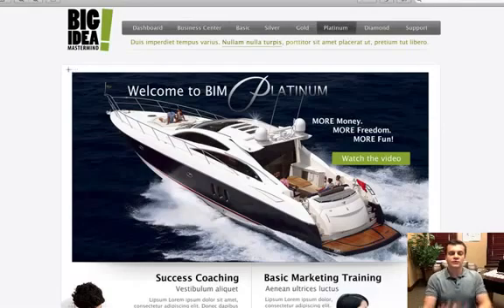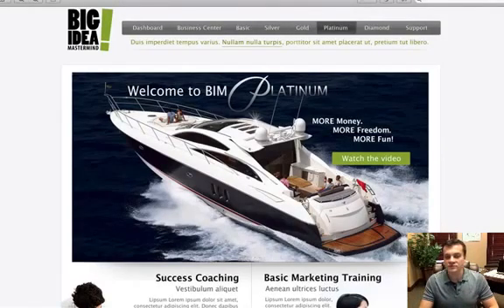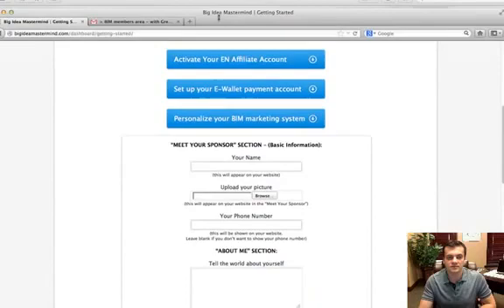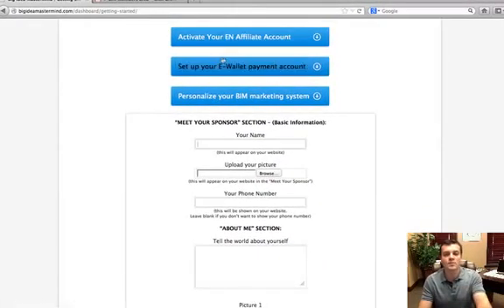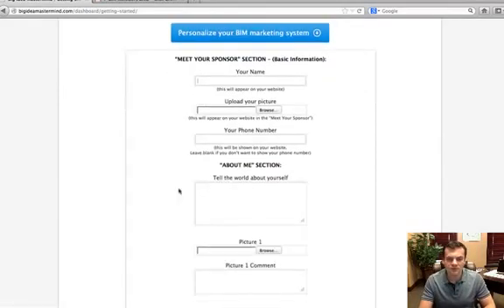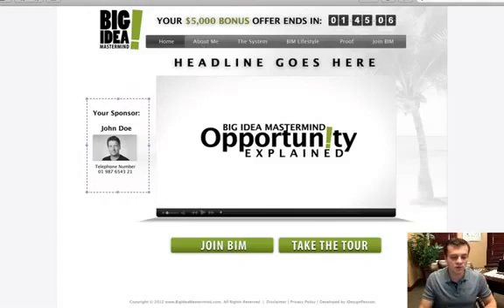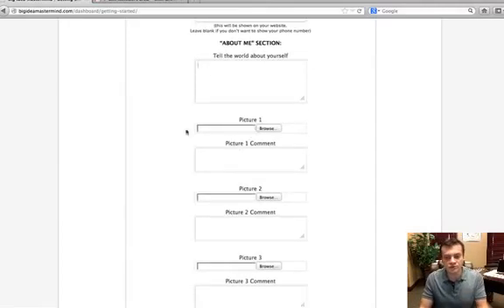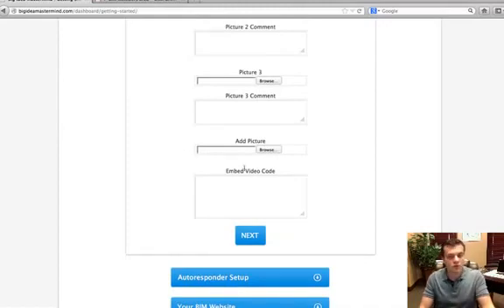Big Idea Mastermind Review By Vick Strizheus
Welcome to Big Idea Mastermind by Vick .Empower Network team.Yeah, I actually have no clue however you say the dude's name either.

Now, i need to inform you that i'm naturally pretty cautious -- I even have AN integral AVERSION TO packaging -- and that i don't rush into something while not consideration things up and thinking them through.

When you get access to massive plan Mastermind you're obtaining complete access to the complete huge plan Mastermind promoting system and connexion a team of the best masterminds within the trade (you're invited to be a district of it!), that in our intentions square measure getting to enable you to realistically produce a $5,000 per month financial gain inside the primary thirty days you sign in. inside sixty days, our goal is to double your monthly financial gain

What is Big Idea Mastermind? is from an enormous master on-line ,Vick Strizheus he's automatic web promoting Program that gets you from zero to $5000 inside 30-60days!WOW.

He got feed back that individuals were having issues in selecting profitable niches and merchandise to push. Vick came up with the thought to use Empower Network as a vehicle, as a result of they need wonderful merchandise and a good Compensation set up and 100% Commissions.

BIM has Different Levels:

*Basic
*Silver
*Gold
*Platinum
*Diamond

You diced witch level you want to be :)..